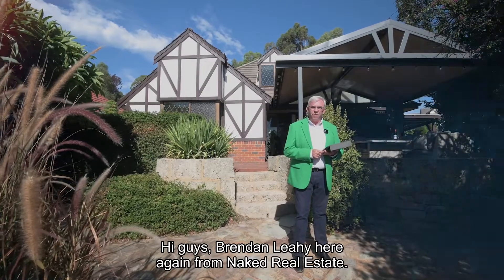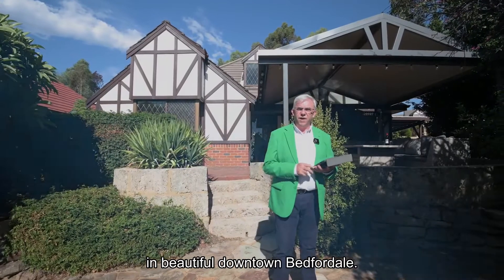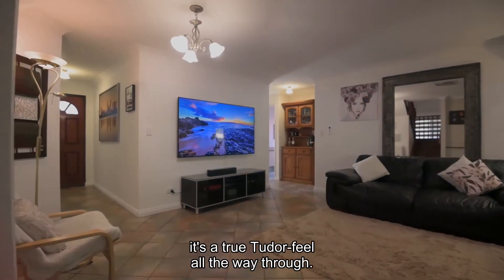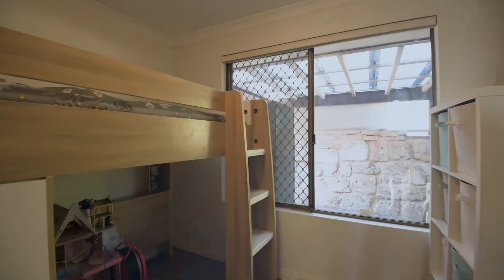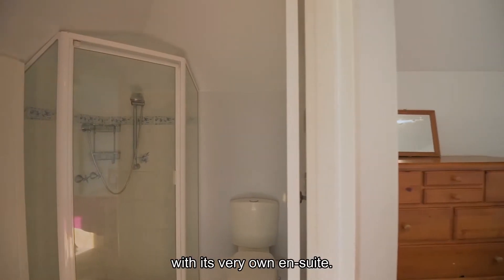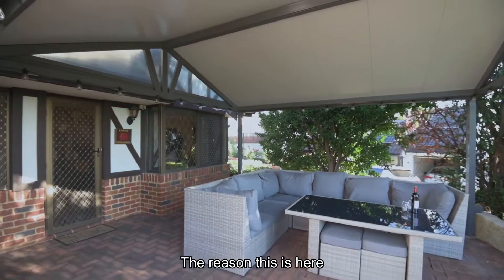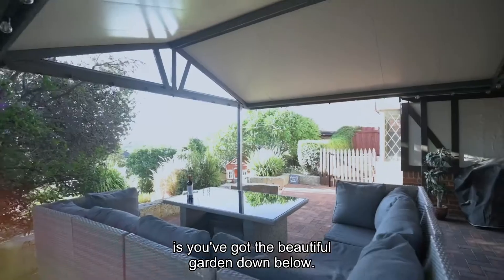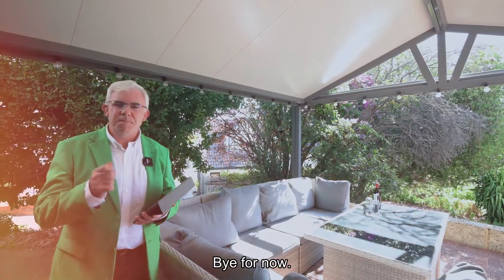FOR SALE 16/25 Canns Road in Bedfordale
REAL ESTATE AGENT: Brendan Leahy from Naked Edge Real Estate

Low Maintenance Hills Living

This one’s a rarity! Are you and the family after a 4x2 in Bedfordale, but without the maintenance of a big block? Nestled in the Elizabethan Village just down the road from the Elizabethan Pub, this Tudor-style home offers low maintenance living in a beautiful location.

Inside you’re greeted with a good sized dining room, which leads through to a great kitchen, family and meals area. Then down the hall you’ll find the three minor bedrooms all with built in robes, plus a master bedroom upstairs with its own ensuite and treetop views. There’s nothing left to spend inside or out, and it all comes finished off with ducted air conditioning, reverse cycle systems plus an extra split a/c system.

Outside you’ve also got a great enclosed patio area, plus a lovely alfresco that offers beautiful views all the way to Perth city.

PROPERTY FEATURES:
- Formal dining area
- Great kitchen, family and meals area
- 3 x minor bedrooms with built in robes
- Master bedroom upstairs with ensuite and lovely views
- Ducted air conditioning throughout
- Reverse cycle split system a/c
- Enclosed patio area
- Beautiful alfresco with views to Perth city

Want to have a look through this home? Get in touch with Brendan Leahy on 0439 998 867 today or book your private viewing at the link.